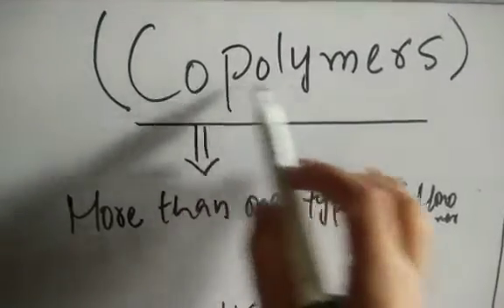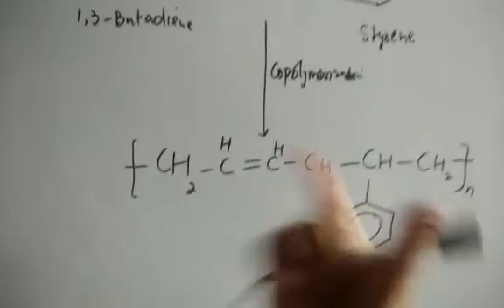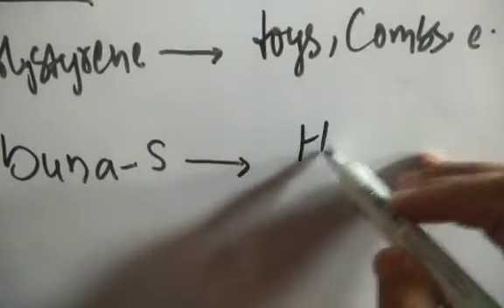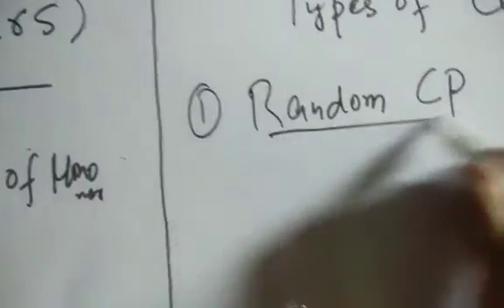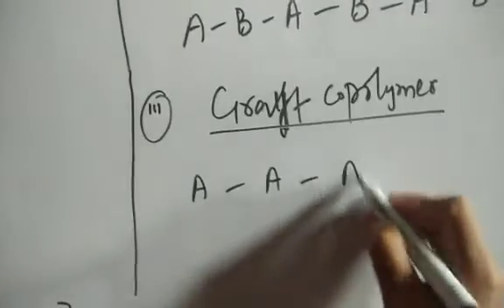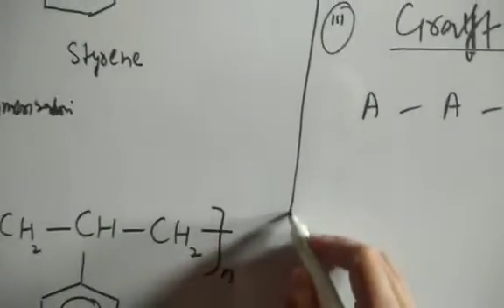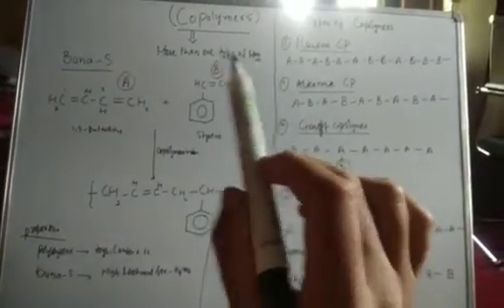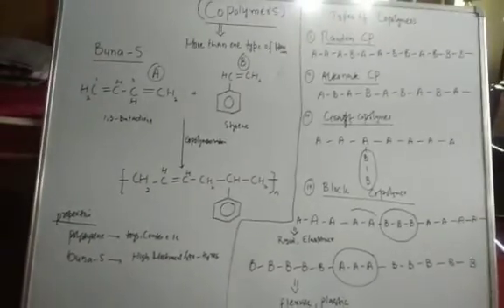Copolymers II B.Sc II Concise Notes II Pdf link in description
B.Sc II M.Sc